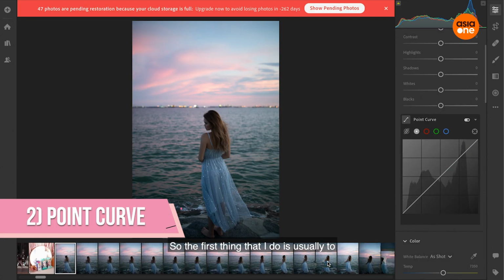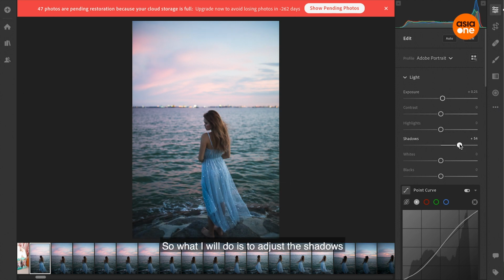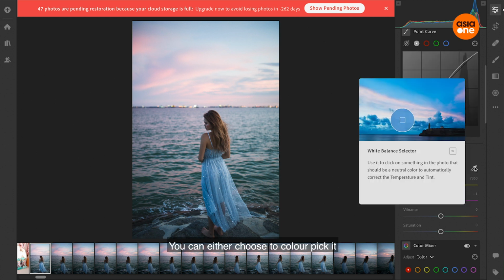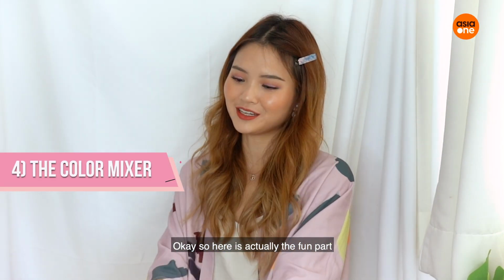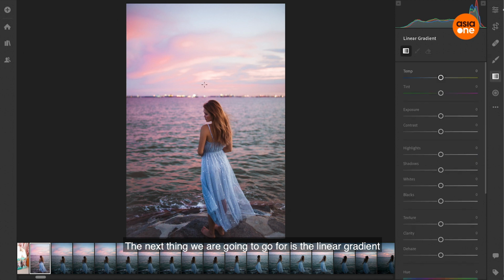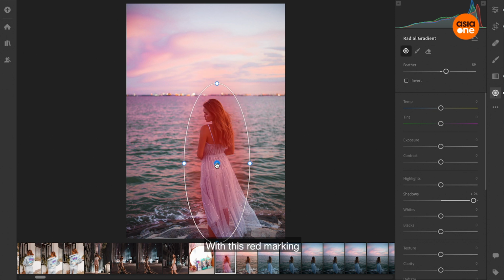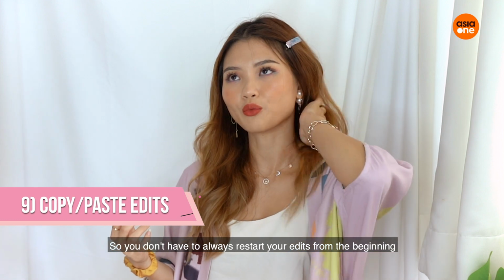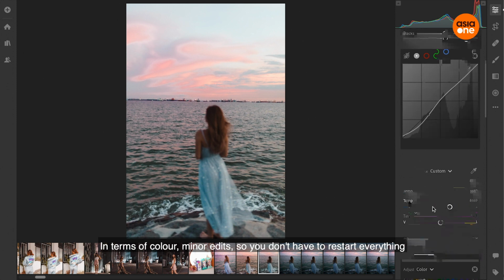Feeling Fab: How I edit my photos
One of the more commonly asked questions Rachell receives on Instagram are about her photo editing. While there are many ways to edit your photos, this is how she does it!
Feeling Fab is a series where we follow model and content creator Rachell Ng as she journeys her way to a better self. She doesn’t claim to be an expert, but the fitness and beauty junkie is up to try anything that will make her look good and feel great!